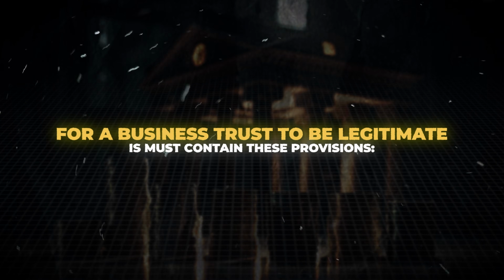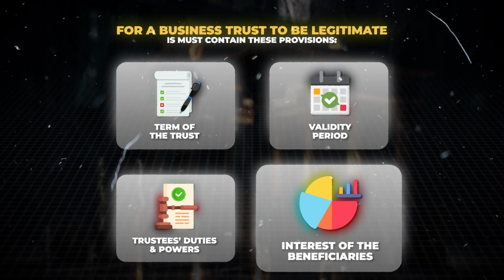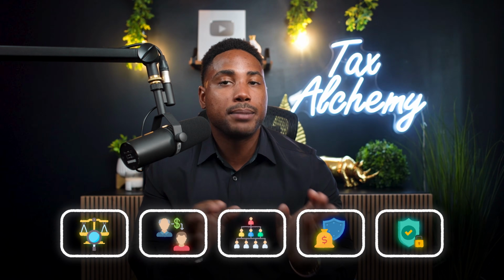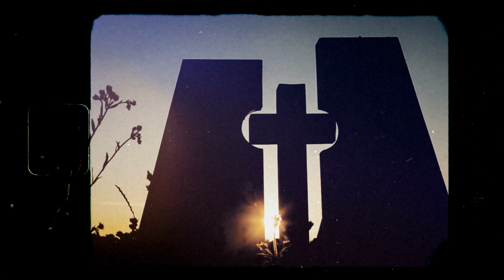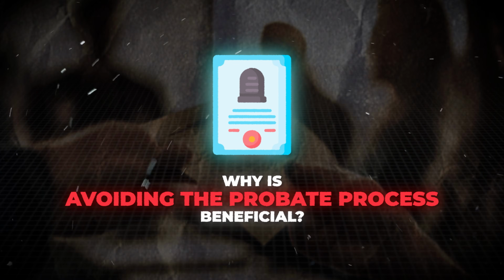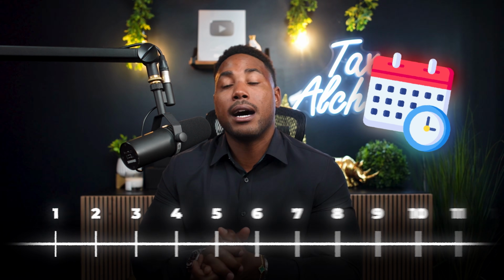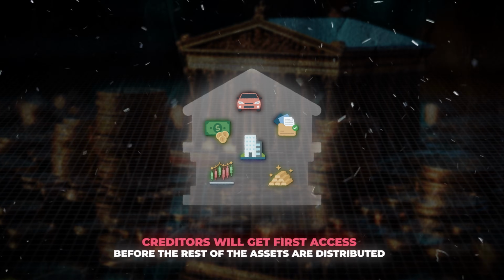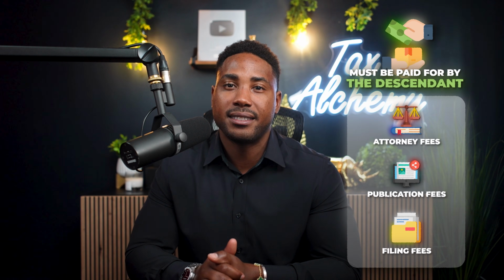When to Set Up a Business Trust | Asset Protection for Business Owners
Chapters:
0:00 Intro
0:19 What is a Business Trust?
1:34 SPONSOR: Tailor Brands
2:40 Types of Business Trusts
4:12 Advantages of Business Trusts
5:26 Disadvantages of Business Trusts
6:16 When Should You Set Up a Business Trust?
8:07 Can You Put Your LLC Inside a Business Trust?
8:45 Cost of Setting Up a Business Trust
9:11 Steps to Take Before You Set Up Your Business Trust
10:17 What if Creditors Try to Seize Your Assets
11:00 Avoid the Probate Process
12:26 Outro

Many business owners consider switching entity types or setting up new business structures as they move through their careers. One popular entity that a lot of business owners switch to is a business trust. There are a number of key advantages of business trusts that can make them appealing to business owners.

In this video, tax expert Karlton Dennis breaks down all of the key benefits of business trusts. He also explains when many business owners end up setting up business trusts. The types of business trusts that Karlton Dennis discusses in this video include grantor trusts, simple trusts, and complex trusts.

Knowing the differences between these types of trusts and how business owners can benefit from business trusts can help them decide whether or not trusts are right for them. Many business owners also wonder if they can put their LLC inside of a business trust. Karlton also answers this question in the video.

Taking the Next Step:

Download the Short-Term Rental Rule E-Book!